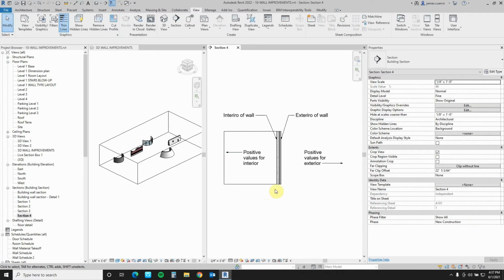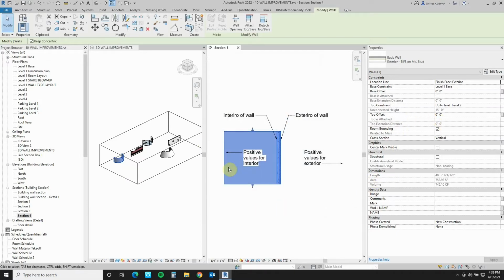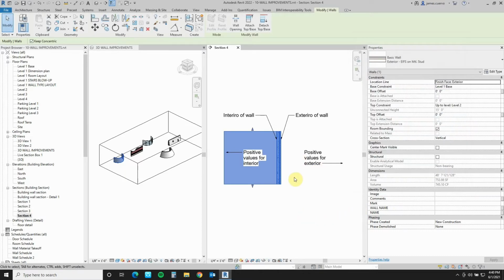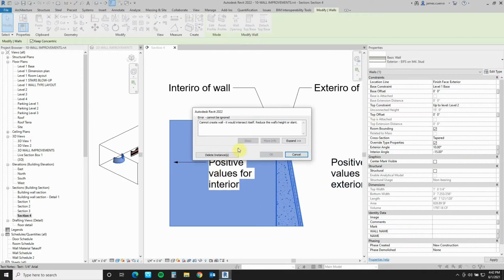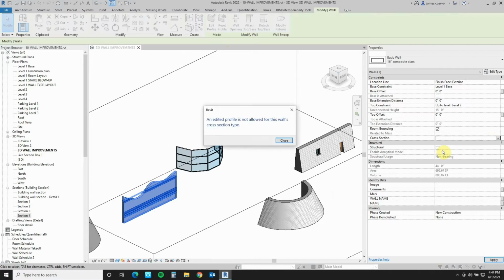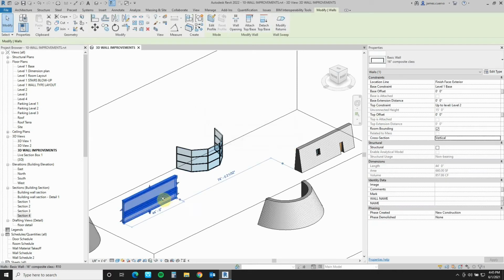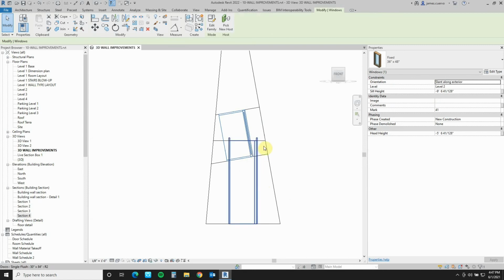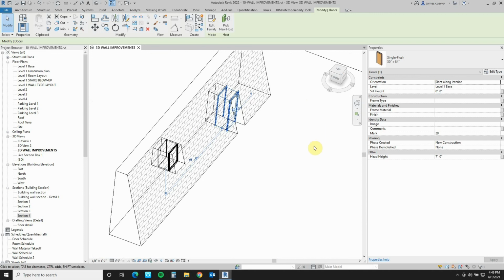Tapered Walls with Revit 2022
Join our Senior AEC Technical Specialist James Cuervo as he demonstrates tapered walls in Revit 2022.